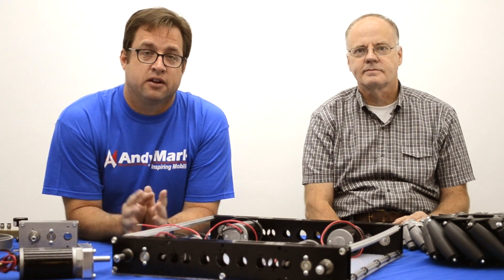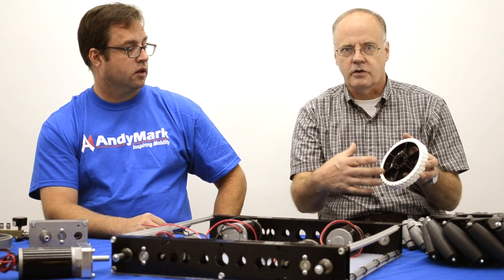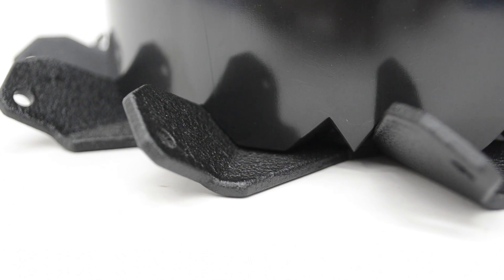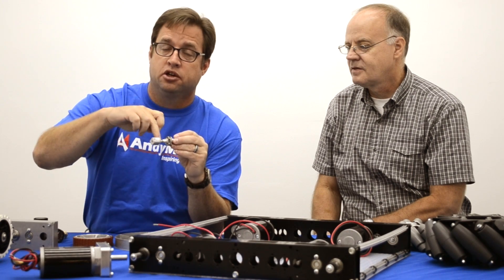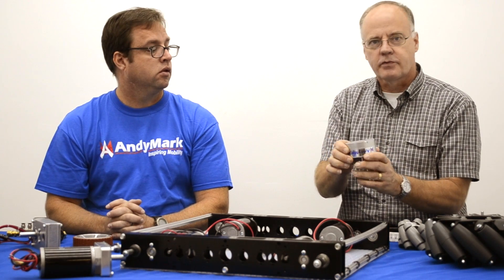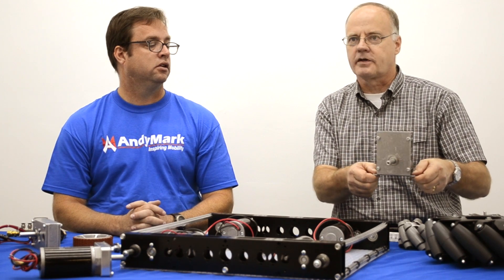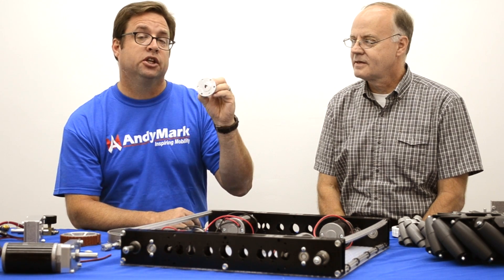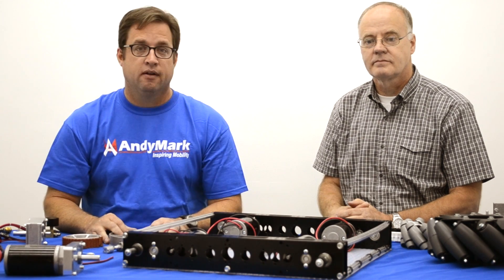2013 Product Upgrades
We've taken your feedback and used it to upgrade some of our parts through 2013. Please continue to offer us your feedback in the future. Below are links to the parts featured in this video.
New Dog Gear Screw, featured in all shifters.